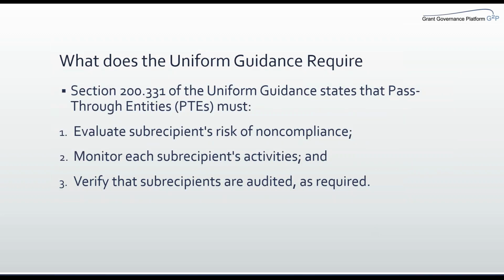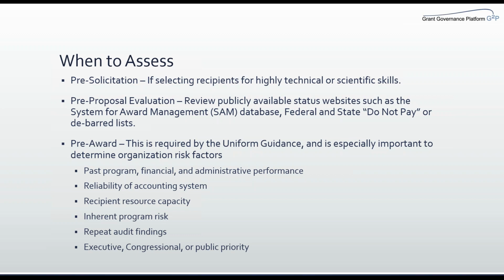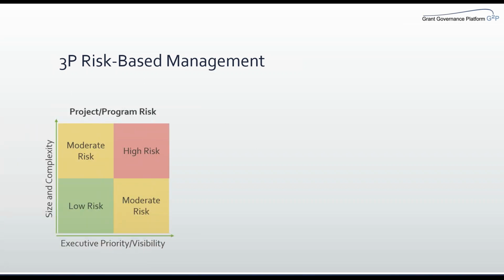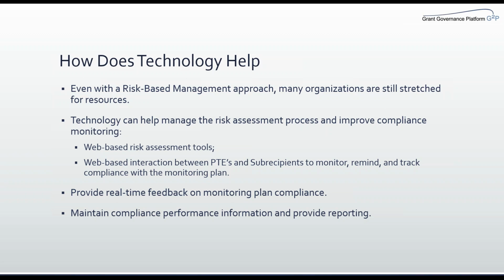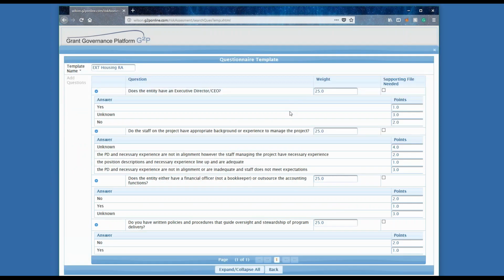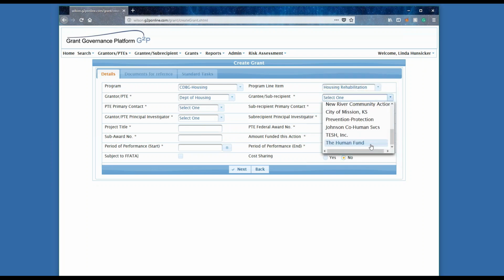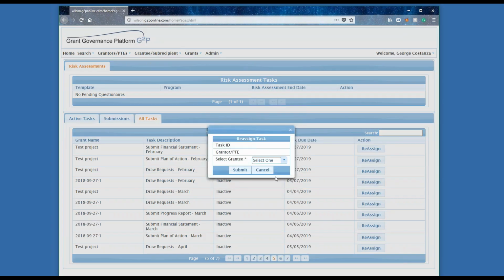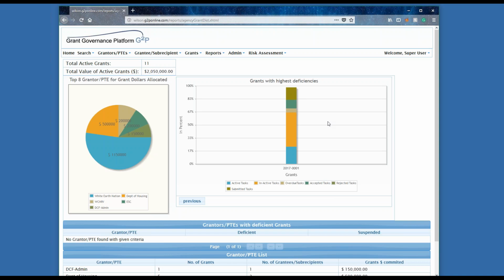RISK ASSESSMENTS: Exploring Risk Management Approaches to Compliance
This is the Webinar, "RISK ASSESSMENTS: Exploring Risk Management Approaches to Compliance." Recorded on Set. 27, 2018, this program explored the requirements for Risk Management Assessment and Risk-Based Management for Grants Managers. for more information.